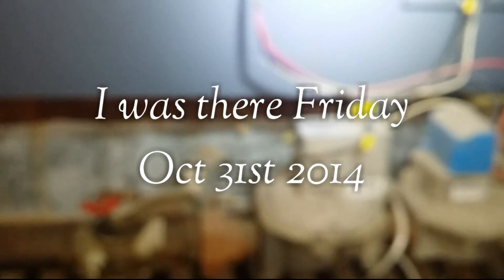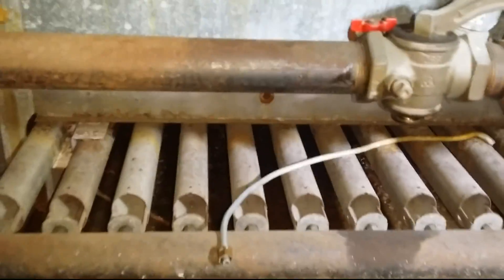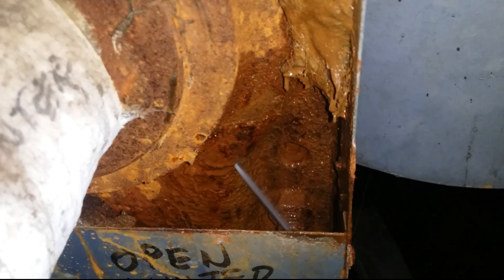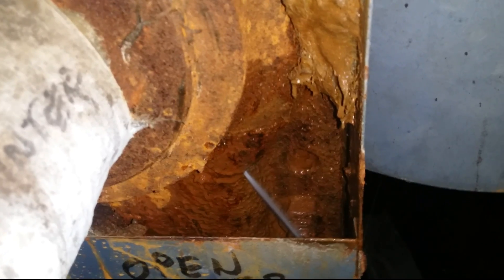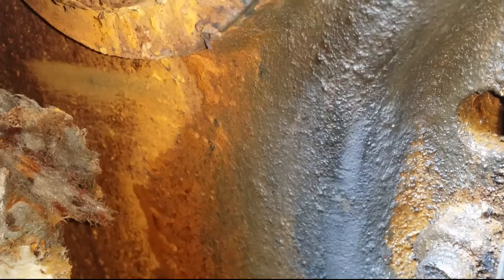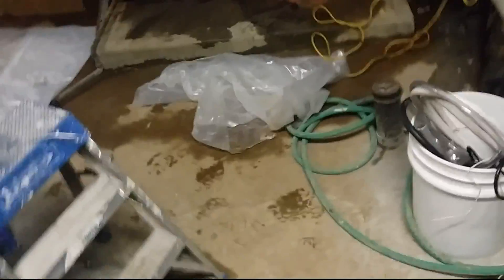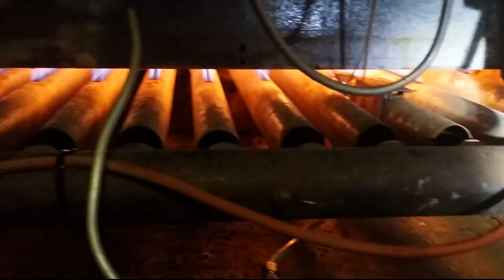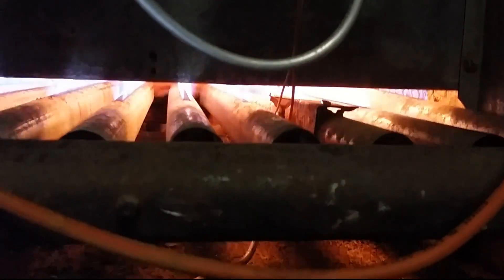Weil McLain Boiler | Gas Fired Boielr Serviced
How to perform preventive maintenence/Service  boiler